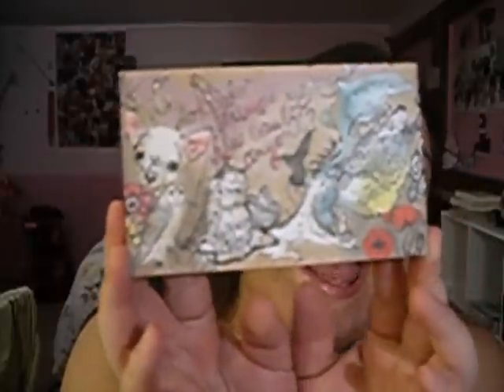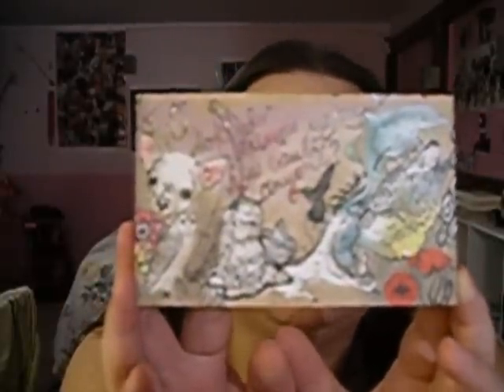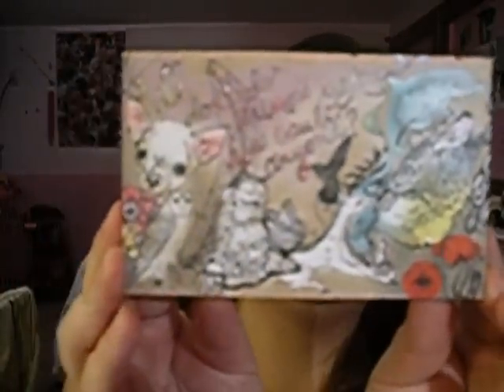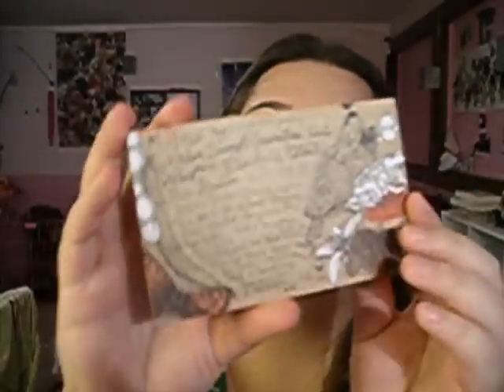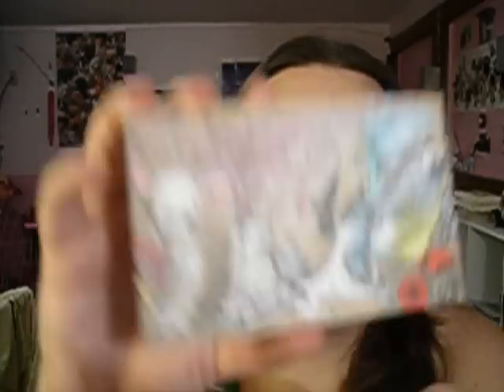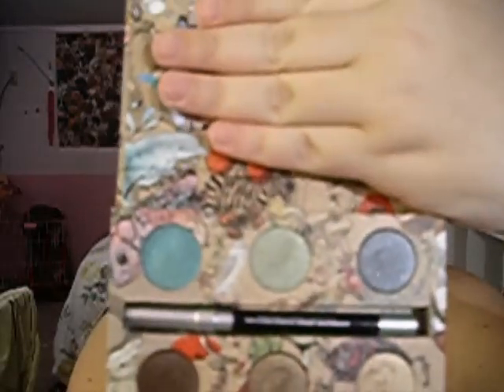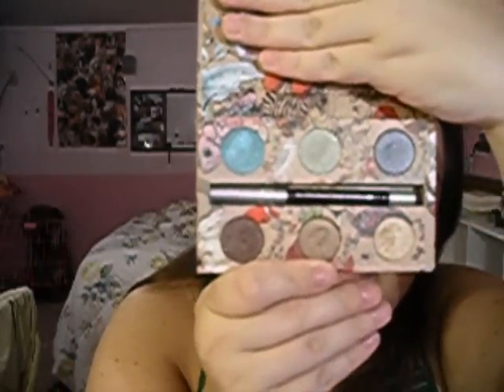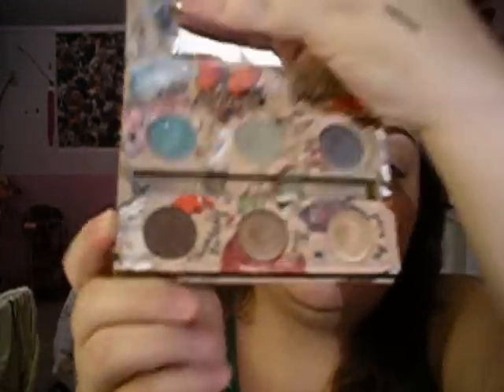Urban Decay Vegan Palette (LE) Review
My review of Urban Decay's Vegan palette. I bought mine at Ulta for $34.00. This is a Limited Edition palette so I am not sure who still has it, but here in NJ, I have still seen it in Sephora and Ulta.

*FTC Discalimer: I bought the products mentioned in this video with my own money. I am not receiving any monetary compensation for this review. All opinions are my own.*